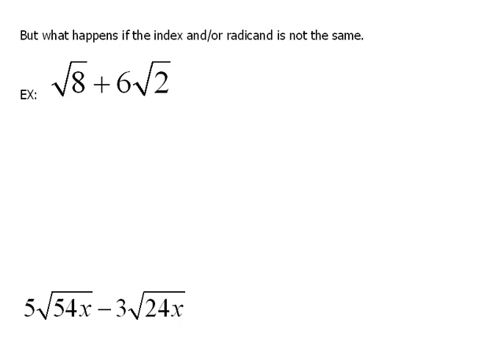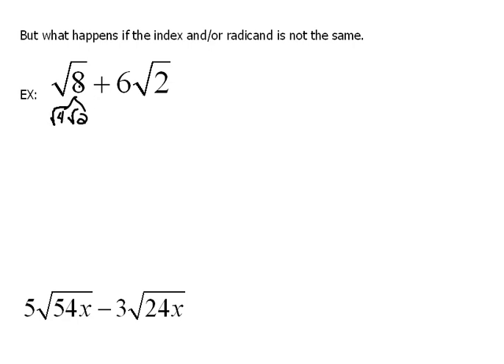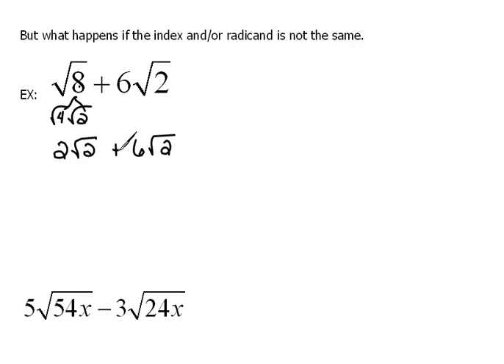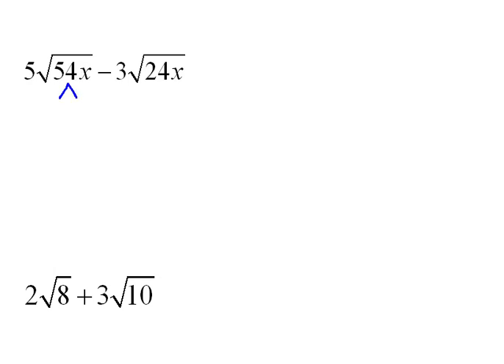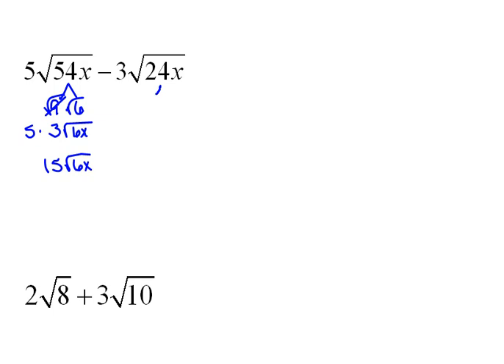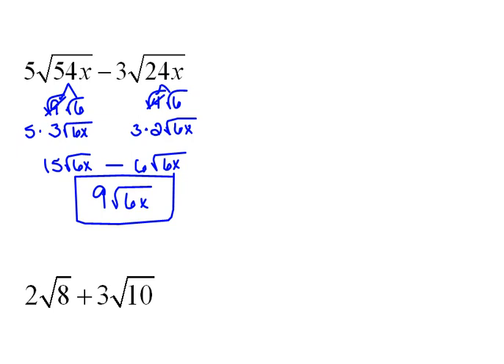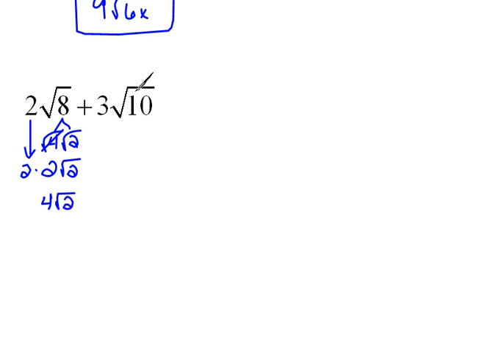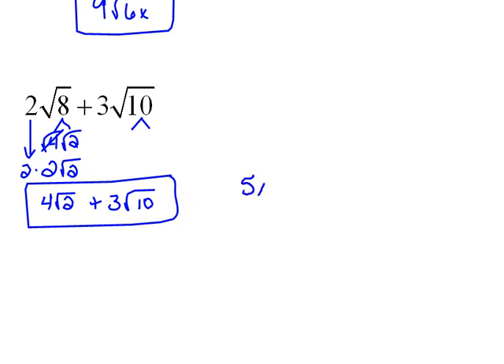Adding Radicals with Different Radicand 6.4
Simplifying radicals so they are like terms and can be combined.